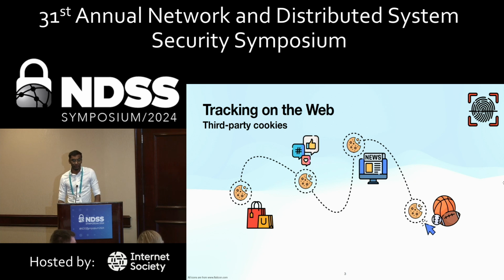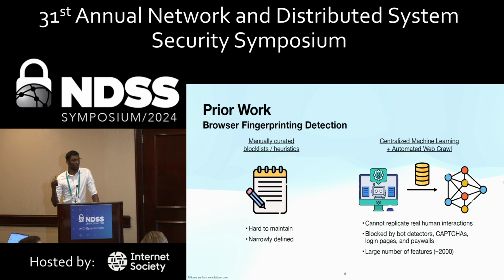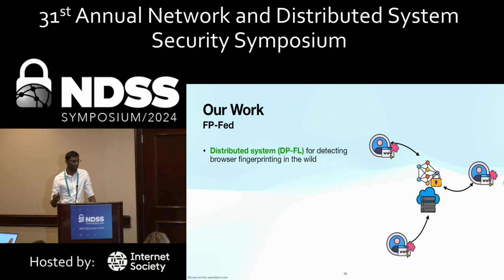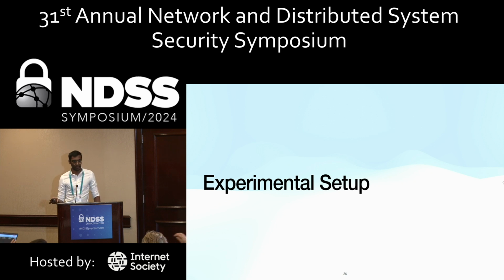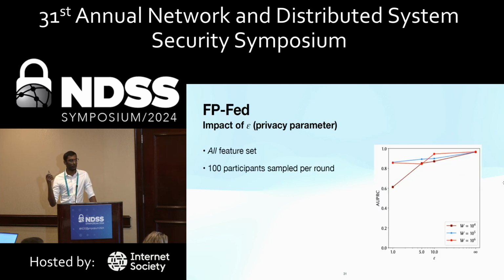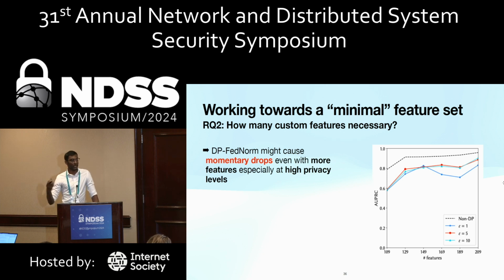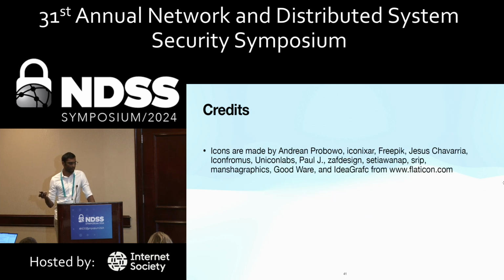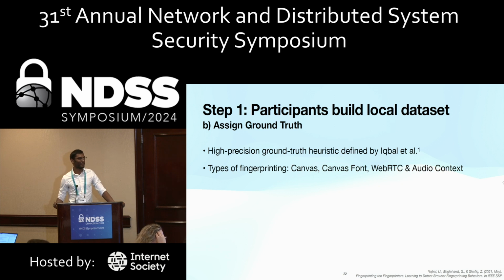NDSS 2024 - FP-Fed: Privacy-Preserving Federated Detection of Browser Fingerprinting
SESSION 3C-1 FP-Fed: Privacy-Preserving Federated Detection of Browser Fingerprinting

Browser fingerprinting often provides an attractive alternative to third-party cookies for tracking users across the web. In fact, the increasing restrictions on third-party cookies placed by common web browsers and recent regulations like the GDPR may accelerate the transition. To counter browser fingerprinting, previous work proposed a number of techniques to detect its prevalence and severity. However, most – if not all – of those techniques rely on 1) centralized web crawls and/or 2) computationally-intensive operations to extract and process signals (e.g., information-flow and static analysis).

To address these limitations, we present FP-Fed, the first distributed system for browser fingerprinting detection. Using FP-Fed, users collaboratively train on-device models based on their real browsing patterns, without sharing their training data with a central entity, by relying on Differentially Private Federated Learning (DP-FL). To demonstrate its feasibility and effectiveness, we evaluate FP-Fed’s performance on a set of 20k popular websites with different privacy levels, numbers of participants, and features extracted from the scripts. Our experiments show that FP-Fed achieves reasonably high detection performance and can perform both training and inference efficiently, on-device, by only relying on runtime signals extracted from the execution trace, without requiring any resource-intensive operation.

AUTHORS
Meenatchi Sundaram Muthu Selva Annamalai (University College London), Igor Bilogrevic (Google), Emiliano De Cristofaro (University of California, Riverside)